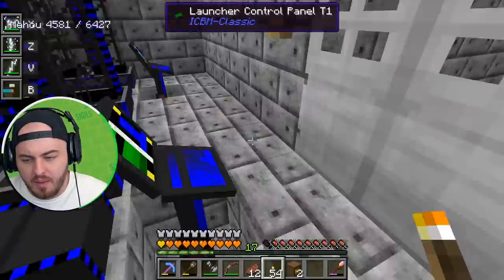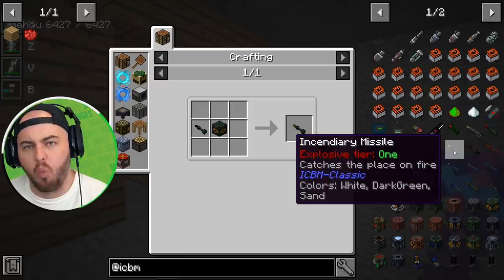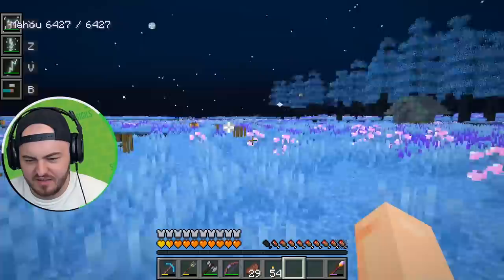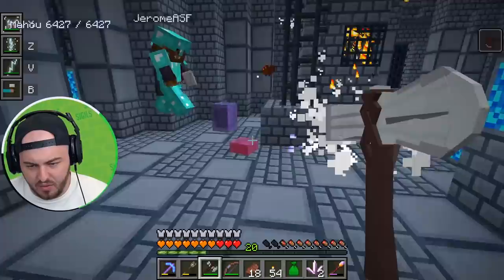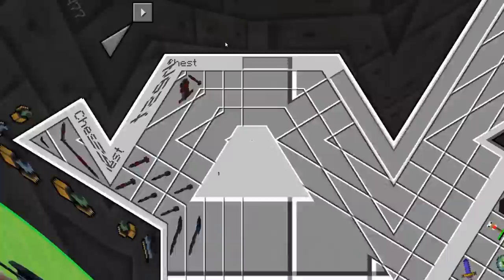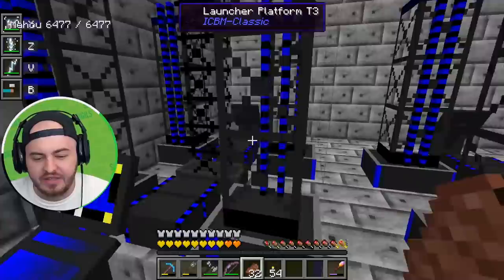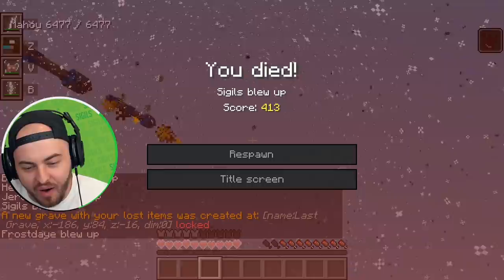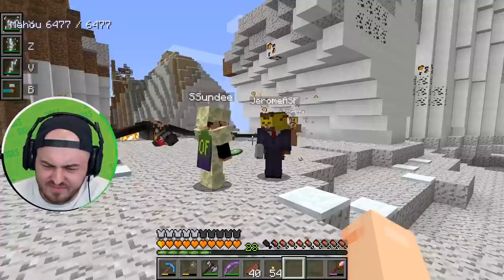NUKING THANOS in Insane Craft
Today in Insane Craft @sigils sets off a nuke trying to defeat @SSundee as Thanos!

❗ About Insane Craft:
Insane Craft is a Minecraft modpack made by Spark Squared for Sigils, Biffle, Henwy, Nicovald, SSundee, JeromeASF. Inspired by Crazy Craft and designed to be the most fun and wild SMP on YouTube!